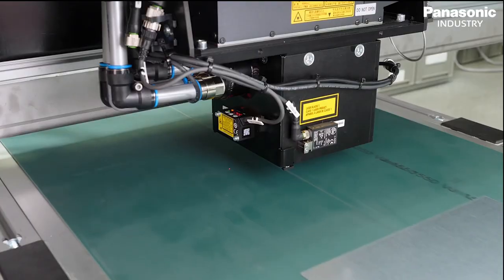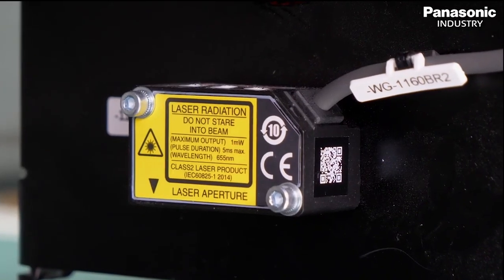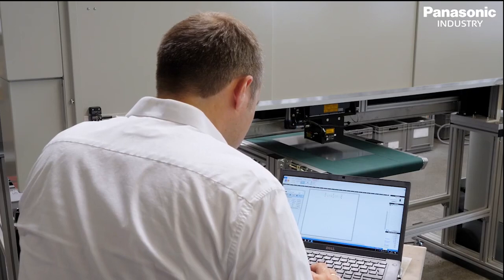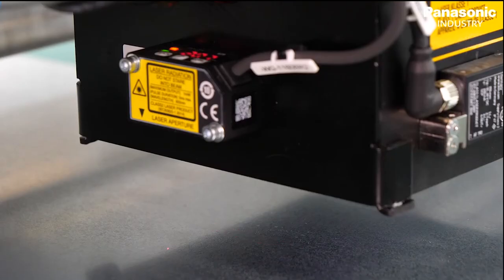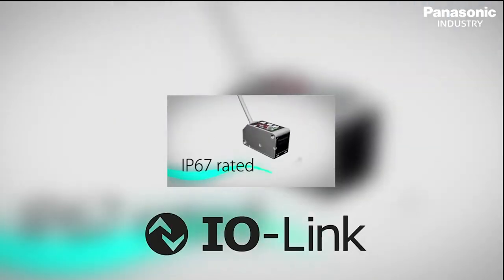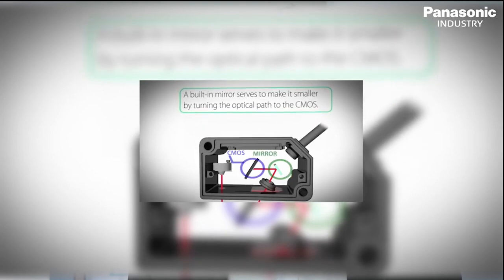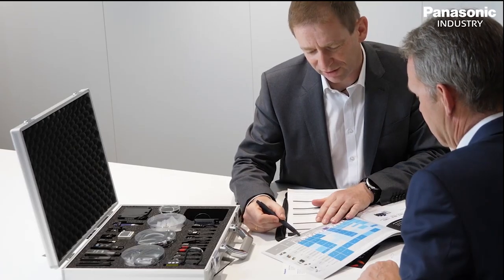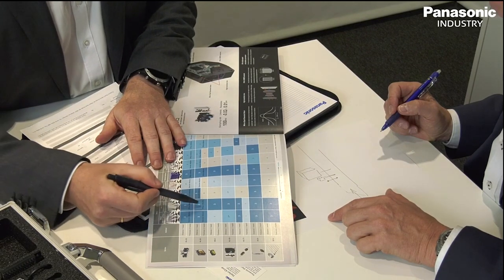Il sensore HG-C consente una marcatura laser affidabile e precisa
Il laser di marcatura può essere posizionato precisamente grazie al sensore NOSPACE HG-C di Panasonic Industry. Il mantenimento della distanza garantisce la massima qualità possibile di marcatura, richiesta in molte applicazioni nei settori come l'automotive. La connessione con il controllo avviene tramite il bus IO-Link.